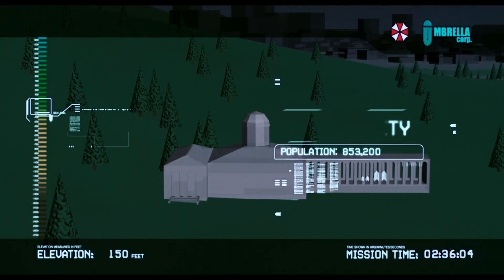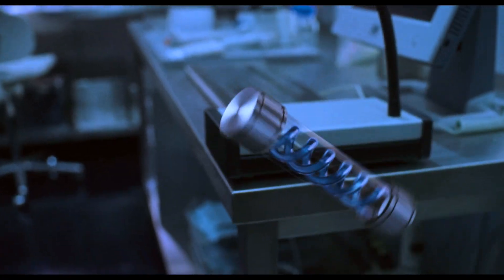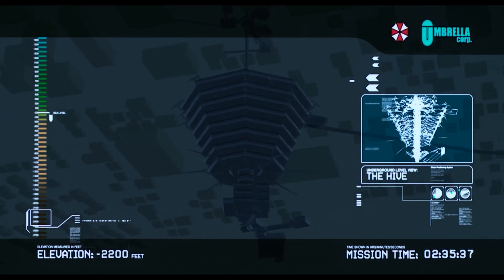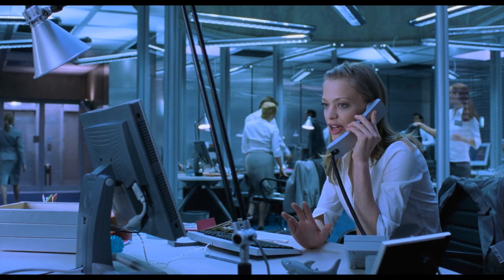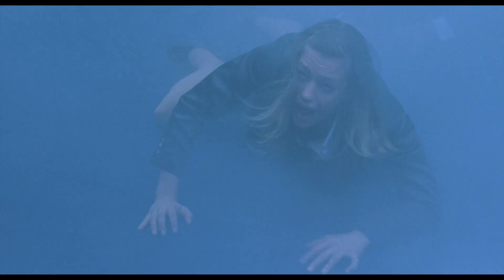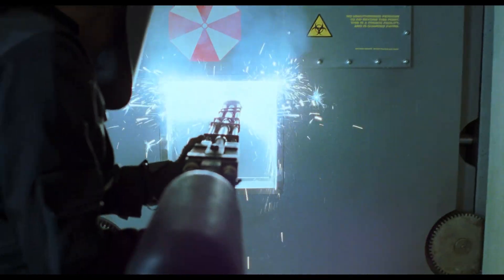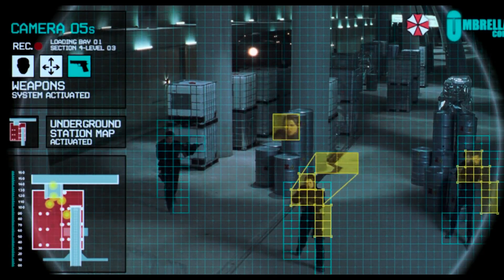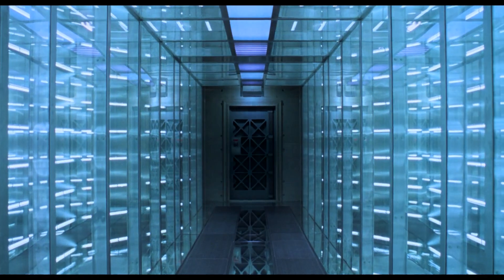Hurry! Only 3 Hours Left To Stop The Evil Un-dead Apocalypse In Lab's Supercomputer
Hi guys, today let's watch 'Resident Evil' (2002), (SCi-Fi, Action, Horror)
In this video, we'll be taking on the AI Lab's Supercomputer to stop the Evil Un-Dead Apocalypse. Can they stop the virus from spreading and save the world?, can they shut it down in less than 3 hours?
If you're a fan of science fiction movies, then you'll love this video!  Be sure to check it out!
This movie is a gripping sci-fi horror film. Directed by Paul W.S. Anderson, it follows Alice, played by Milla Jovovich, as she navigates a secret underground facility overrun by zombies due to a deadly virus and her fearless fight against it.
Fun fact: Milla Jovovich performed many of her own stunts, adding a realistic touch to the intense action scenes. Join us as we unravel the mysteries of the Hive, face genetic experiments, and survive the apocalypse in this iconic video game adaptation.